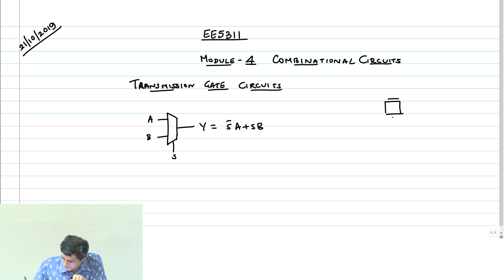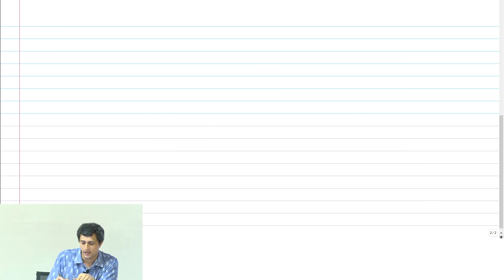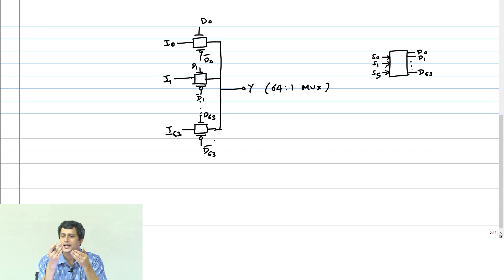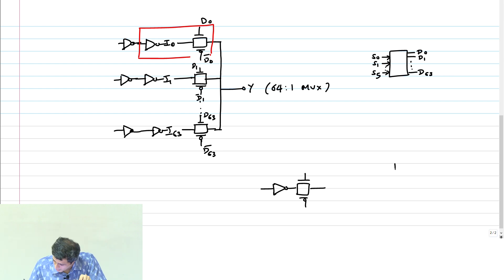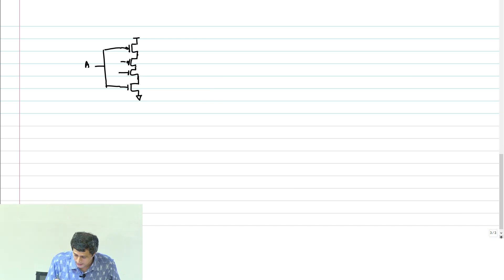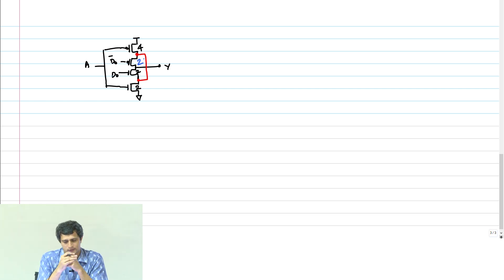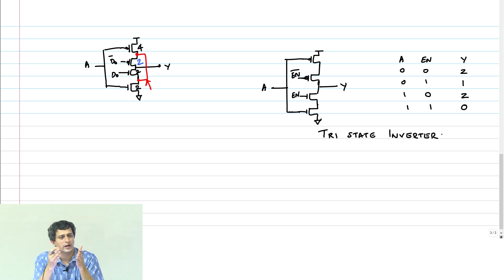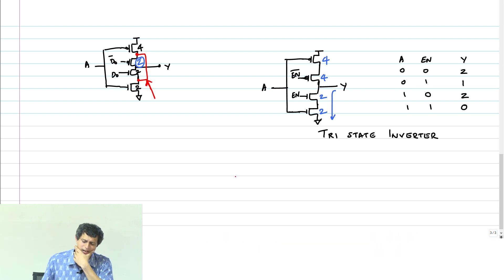CombCkt-20 - Transmission Gate Logic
Transmission Gate Logic